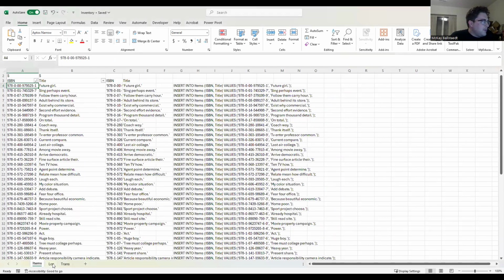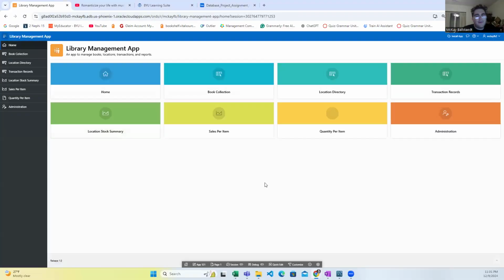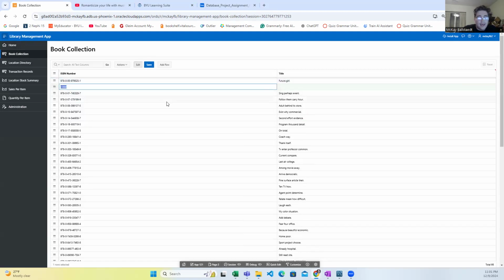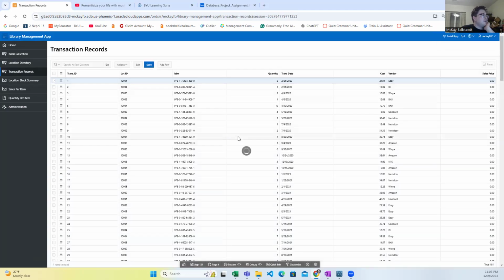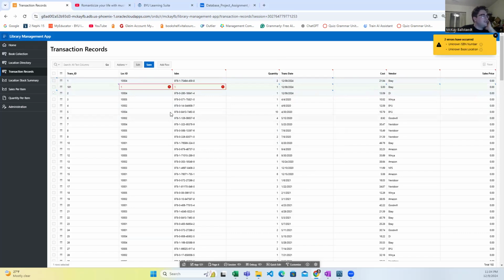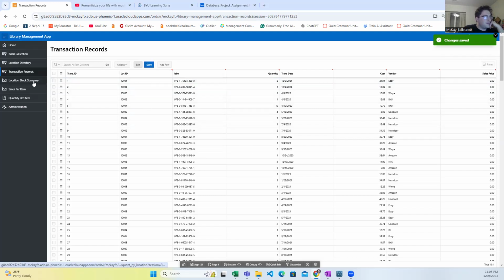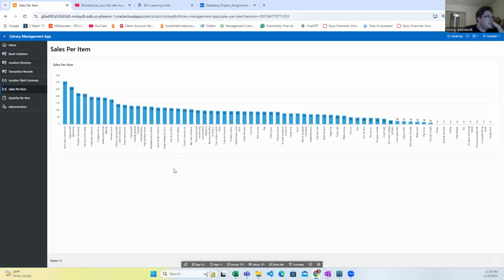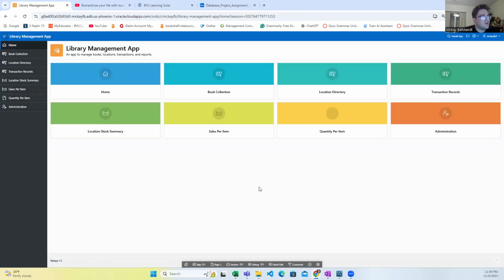Inventory Book App